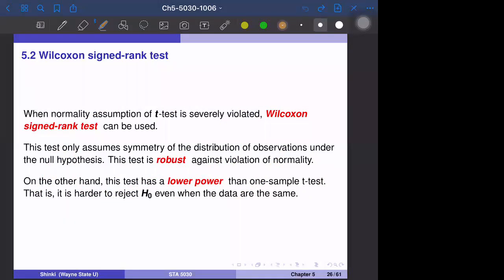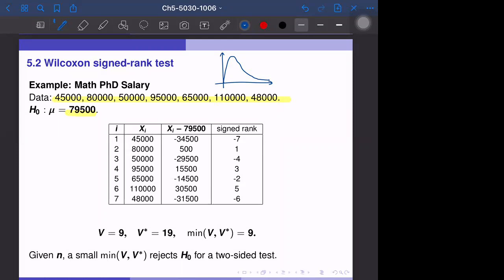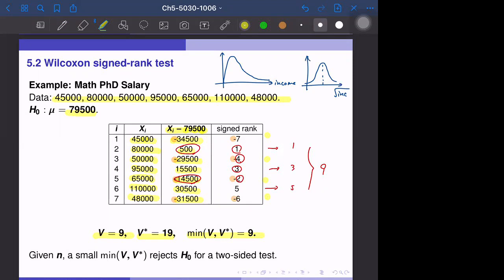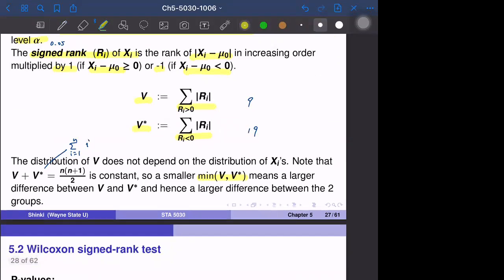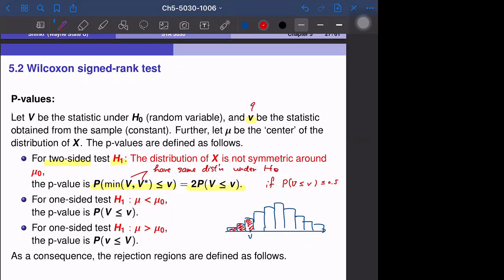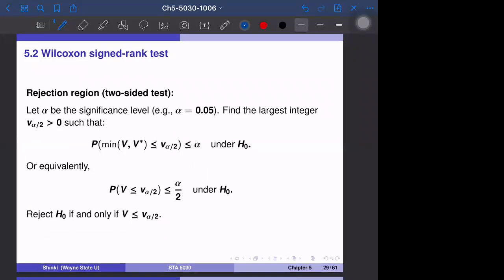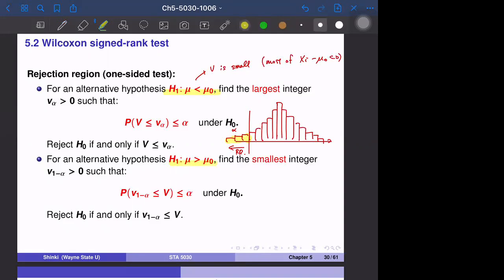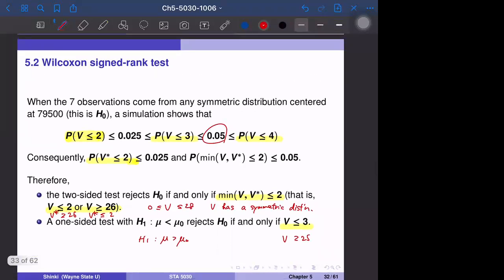5030-10-06-2: Chapter 5 - Wilcoxon signed-rank tests 1/2